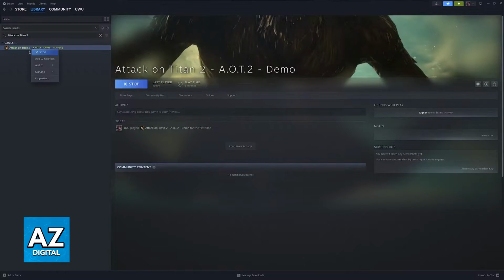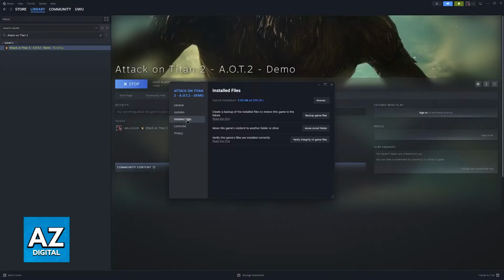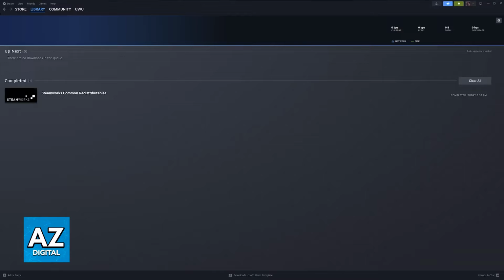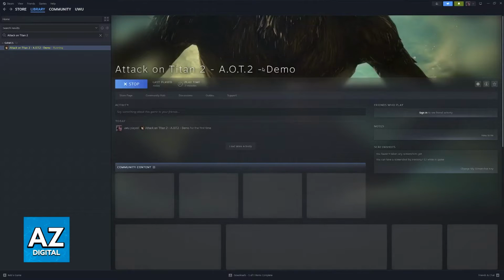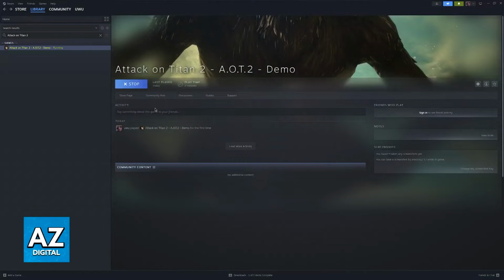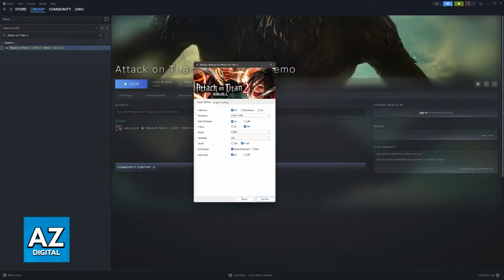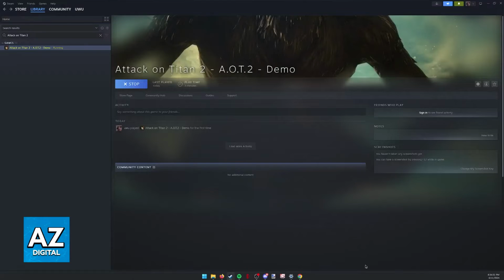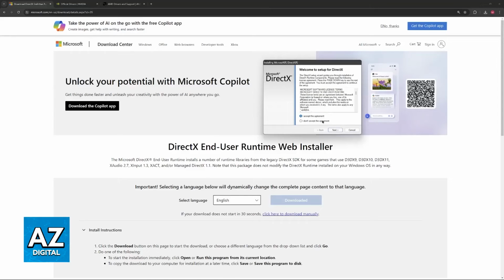How To FIX Attack on Titan 2 Not Opening (2025)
In this video I will clear your doubts about how to fix attack on titan 2 not opening, and whether or not it is possible to do this.